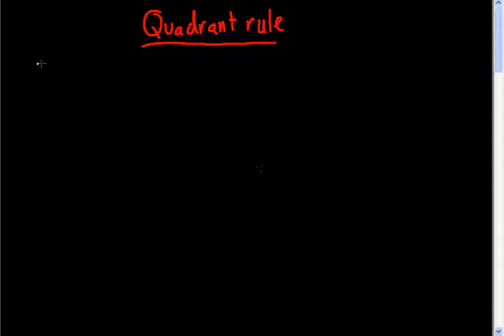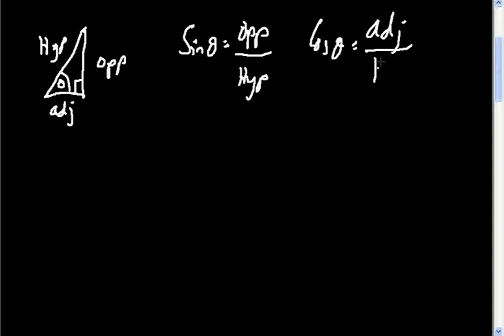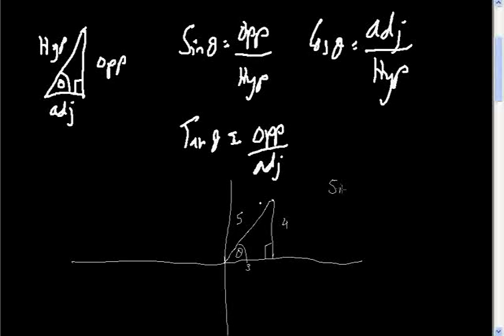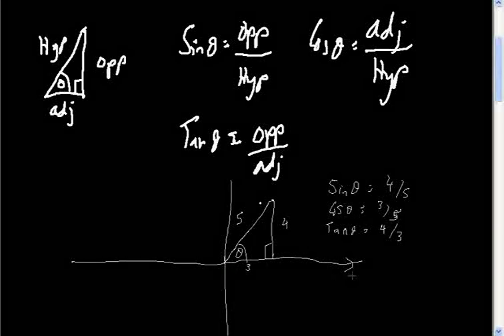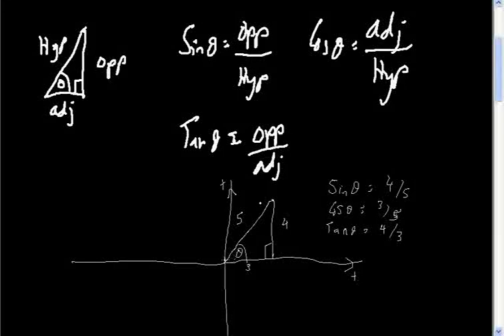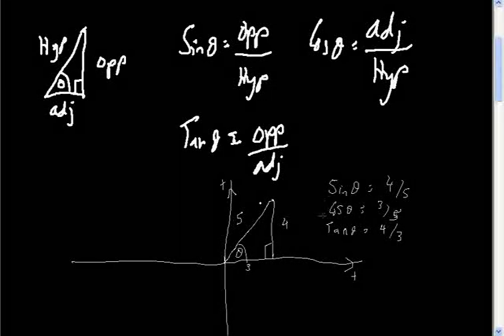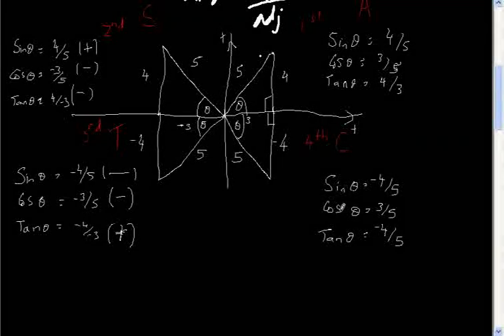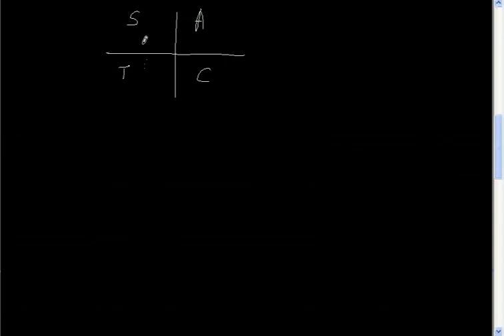PART 1 Trigonometric functions A level maths Core 2 Edexcel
Trigonometric functions Sin Cos Tan Core 2 Alevel Maths Edexcel